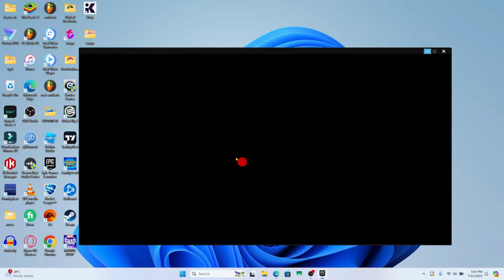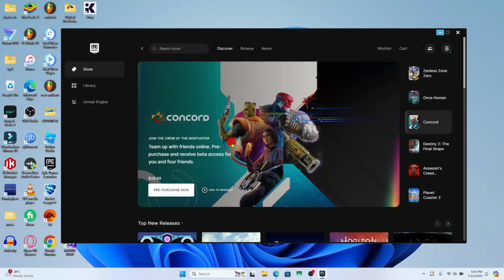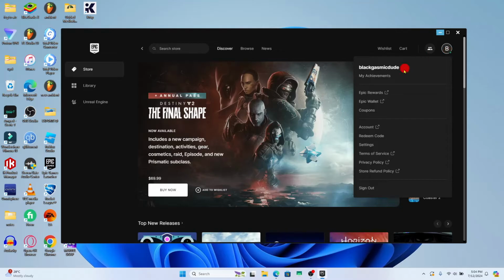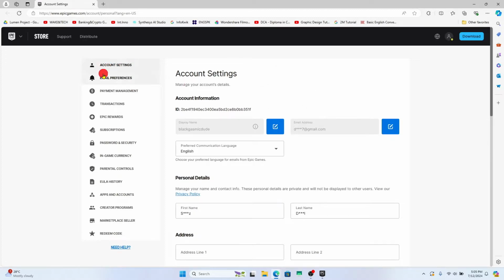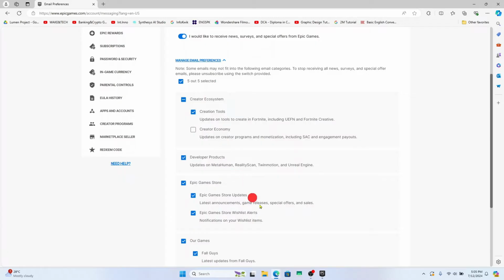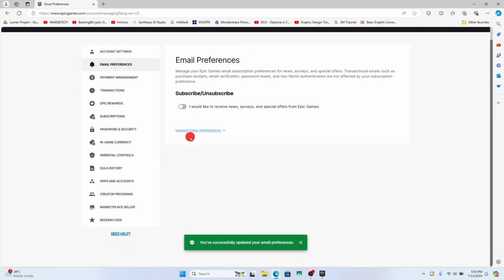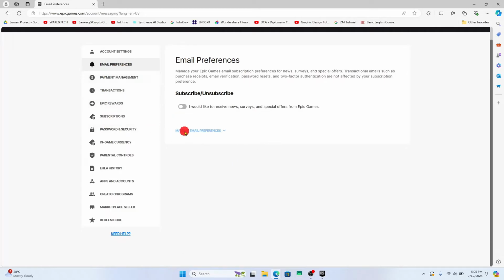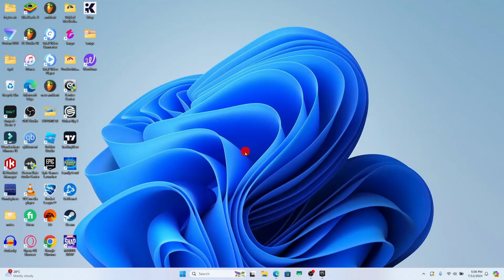How to Turn off Notifications on Epic Games? Disable Notifications on Epic Games on Your Device 2024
Tired of constant notifications from Epic Games? In this tutorial, we'll show you how to easily turn off notifications on Epic Games Launcher or from within your Epic Games account settings. Follow these step-by-step instructions to regain control over your gaming experience and enjoy uninterrupted gameplay.